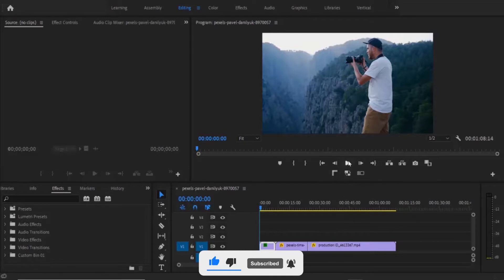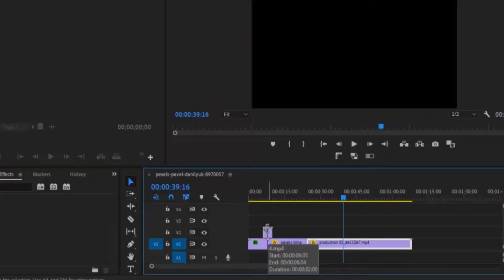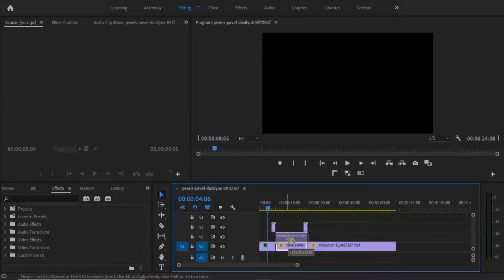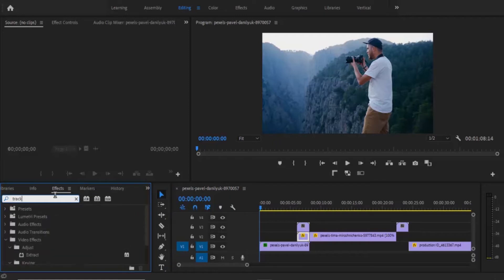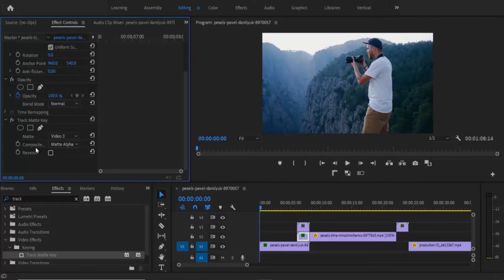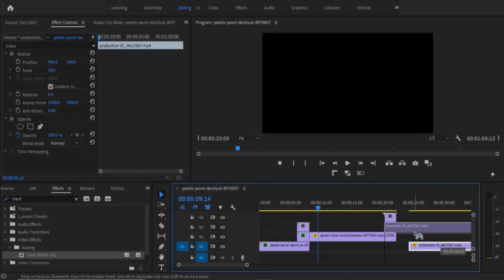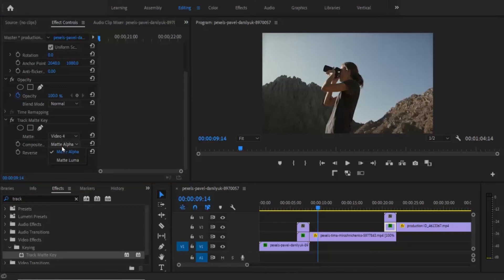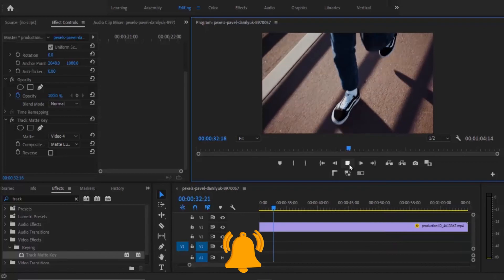Free Download Premiere Pro Transitions+ How To Add Custom Track Matte Transitions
Download 50 Free Track Matte Transitions - How To add Transitions in Premiere pro (Tutorial)

In this Premiere pro cc tutorial, i will be sharing 50 free track matte transitions and i will show you how to use this free Transitions to creatively transition between two video clips.

 Track mattes are black & white layers that can be used to make a transition between two clips. With the track matte key effect you can use the black parts (alpha) or white parts (luma) from that clip to create a custom transition. The track matte key effect will either make the alpha or luma parts transparent.

To add a matte transition, simply place your two shots in the timeline and then apply a color matte two tracks above  the end portion of the first clip .  Then simply place your video 2 below the color matte and above the video one layer.

 next apply the track matte key effect on the video on track number 2 . Go to the effect control panel and Set the track matte to video 3 and the matte type to alpha. The crop animation will now reveal shot number 2.

Chapters;
00:00 intro
00:31 track matte transitions
03:00 outro

Download free transitions from my pinned comment